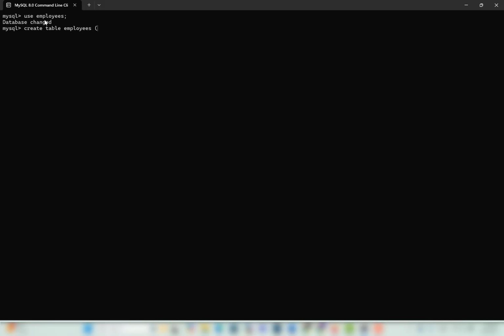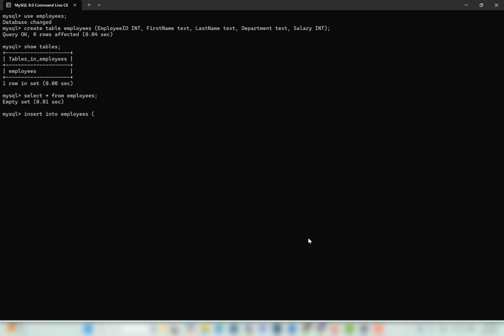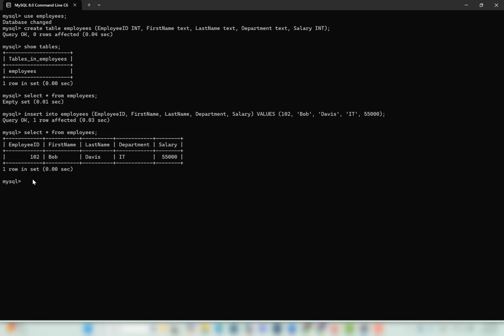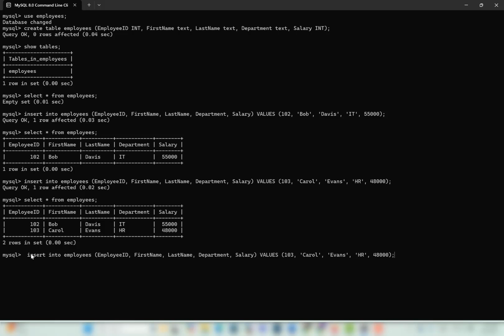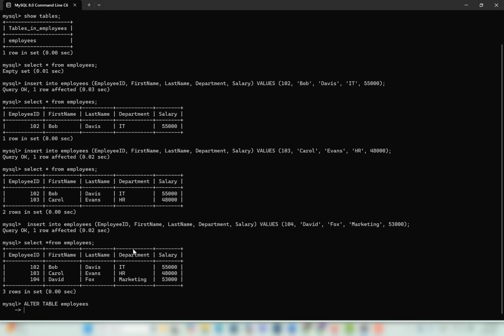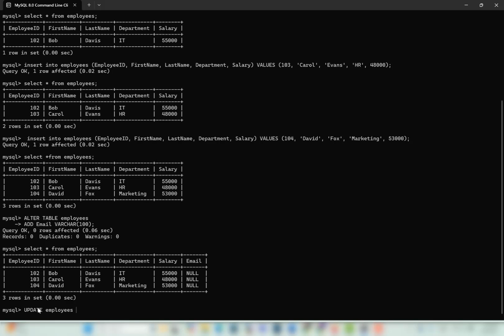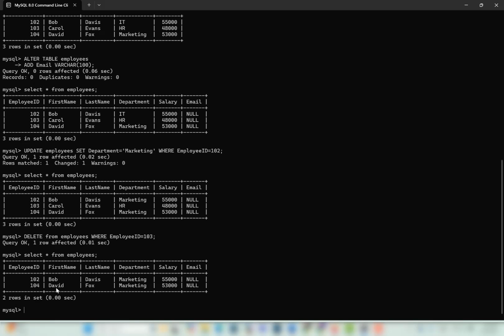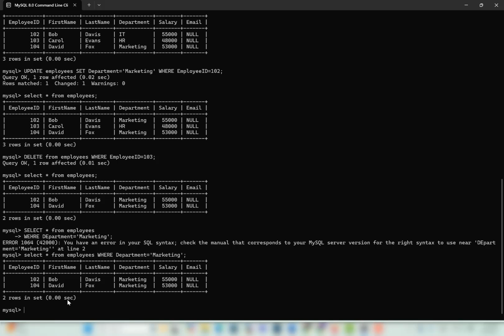Virtual Lab 9